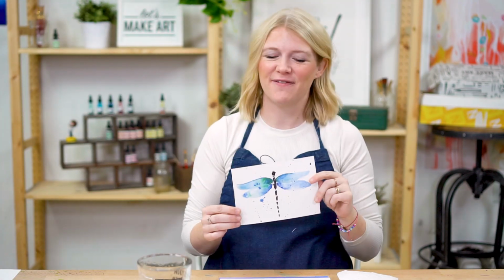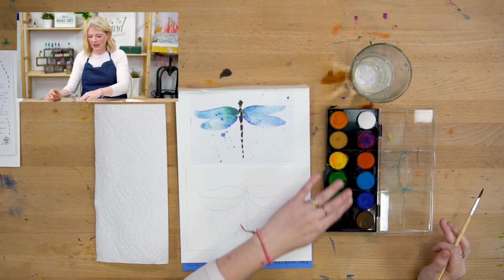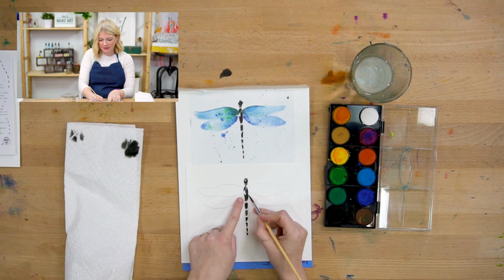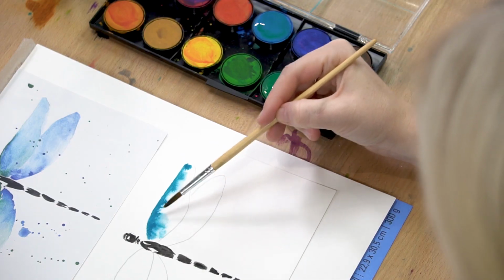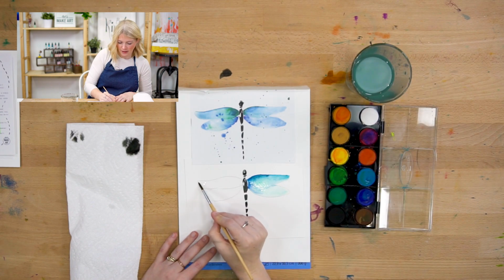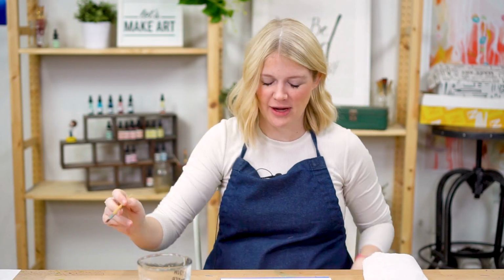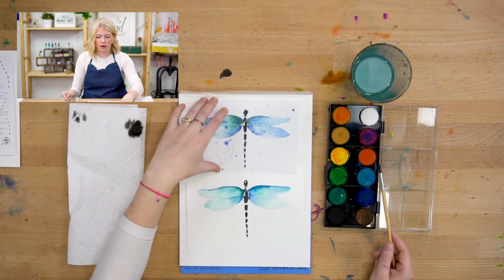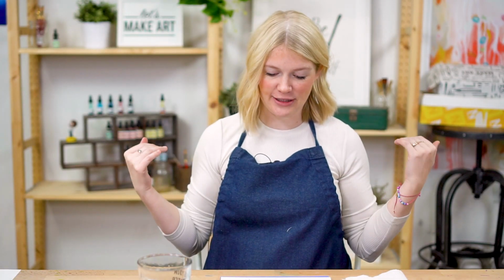Dragonfly - Watercolor Tutorial for Kids with Sarah Cray